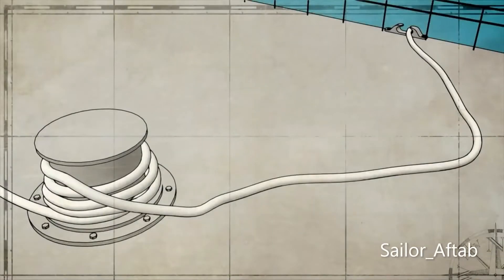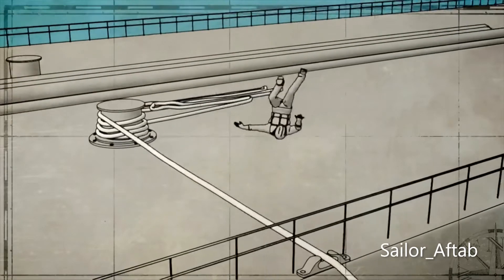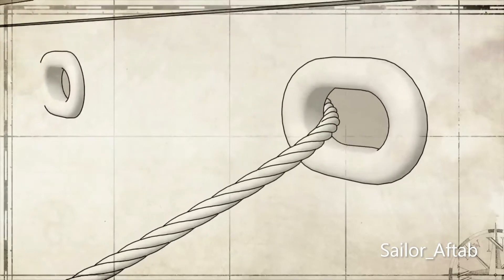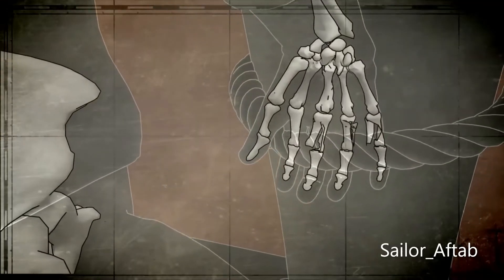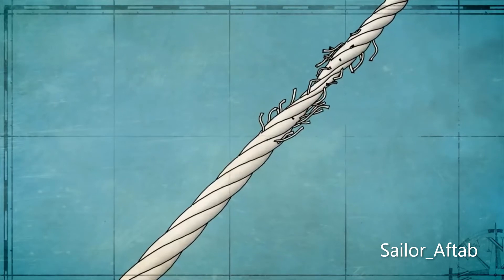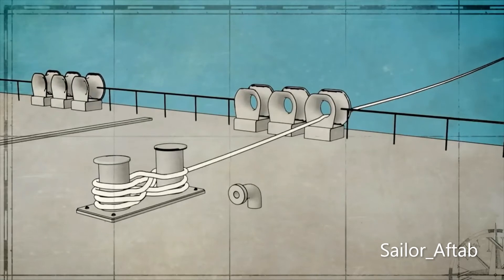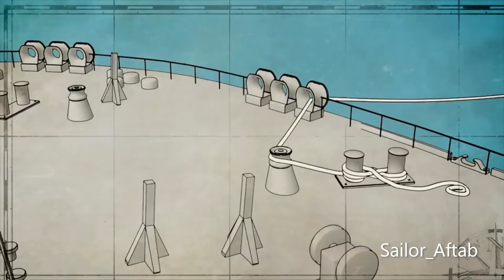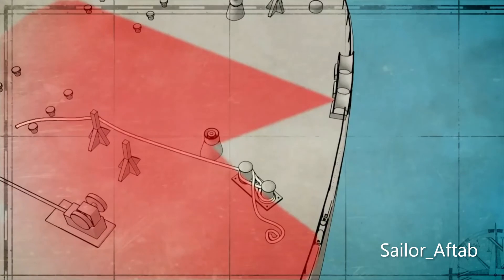LIne Handling Accident Prevention/Being Sailor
Maritime Studies is an interdisciplinary academic field that embraces the liberal ... grounding in technical and scientific coursework with the study of courses in arts and humanities...
Sailor_Aftab